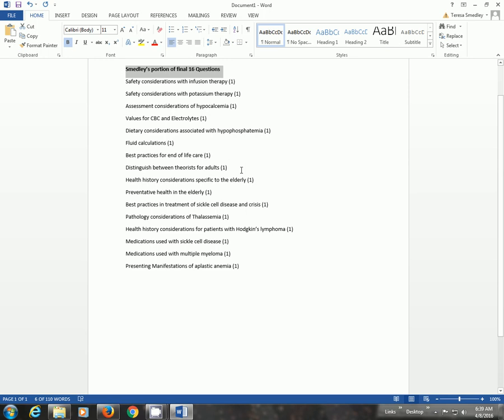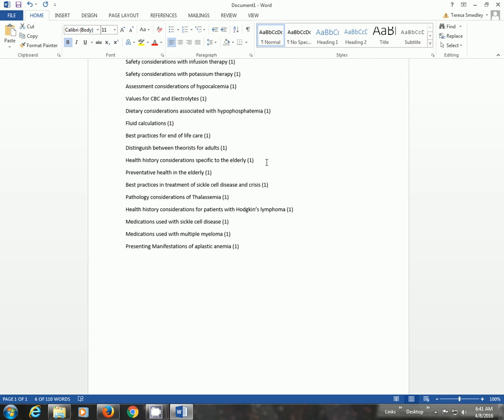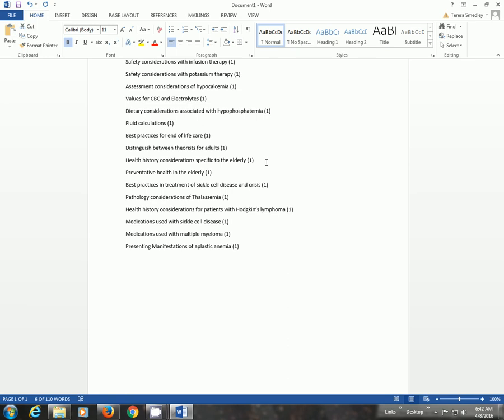Final Topics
Description